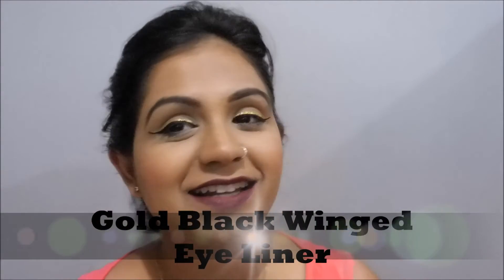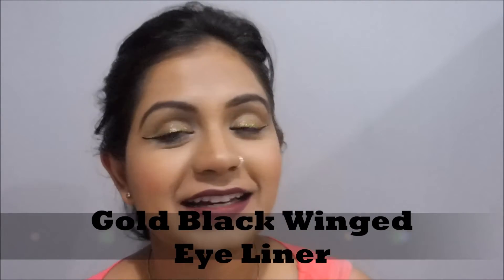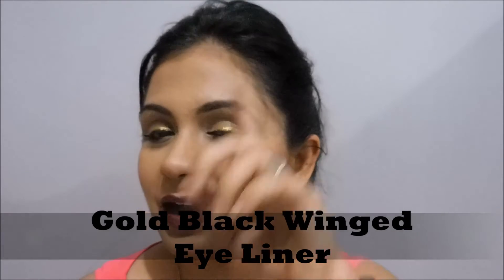How to Get Winged Eye Liner | Easiest | GOLD BLACK | Kiarahsa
Hi Lovelies,

I have created a very simple and easy winged eye liner with a twist of gold.
I have used Maybelline Hyperglossy Liquid eye liner in black and Myelon Gold Glitter Eye Liner.

Love,
Kiarahsa